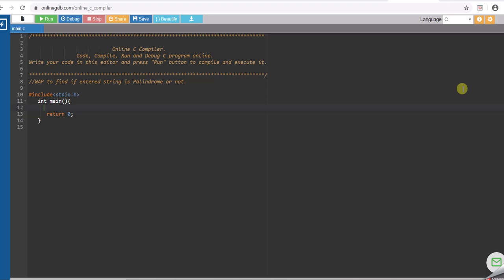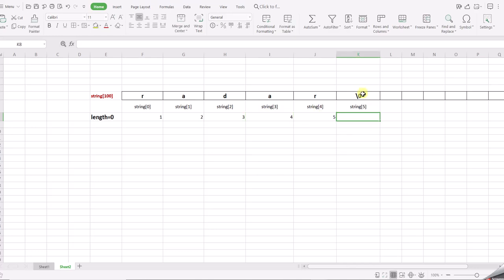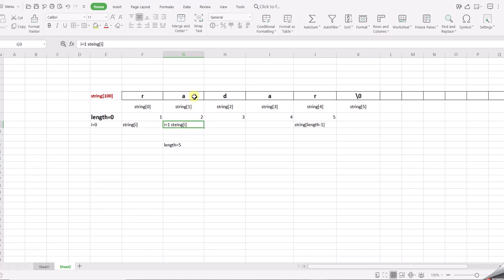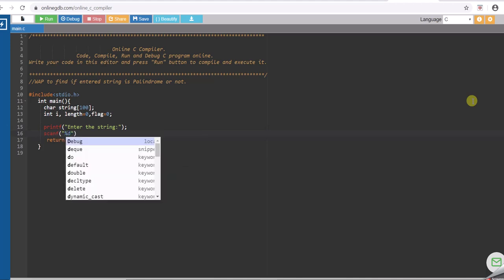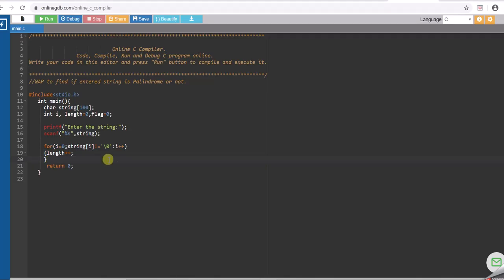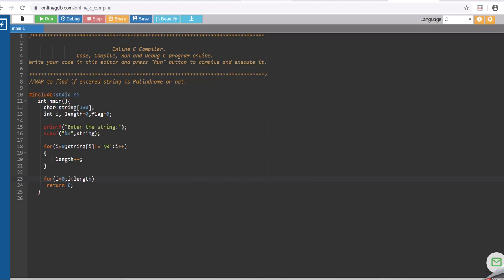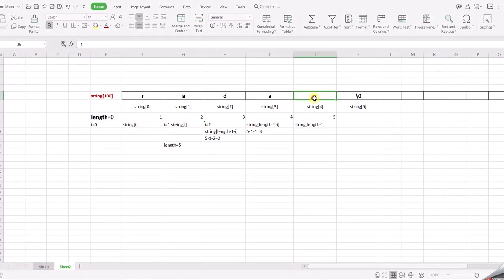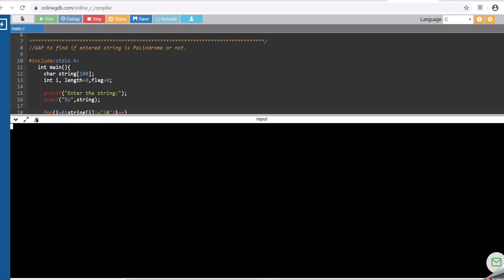C Program to find if String is Palindrome or not